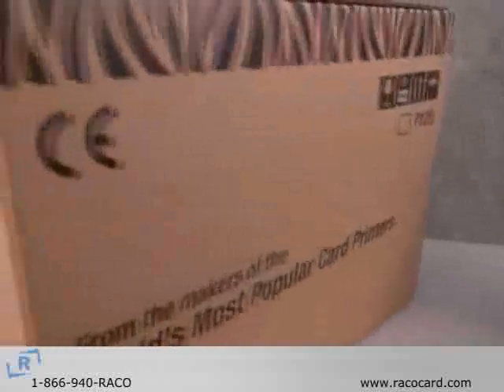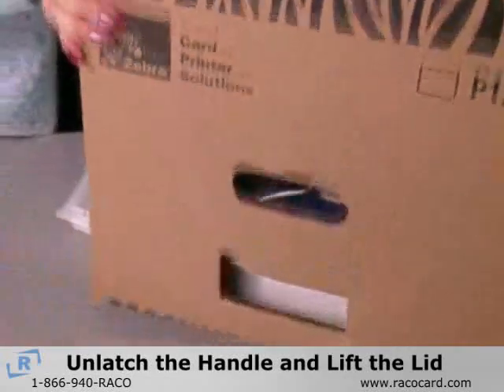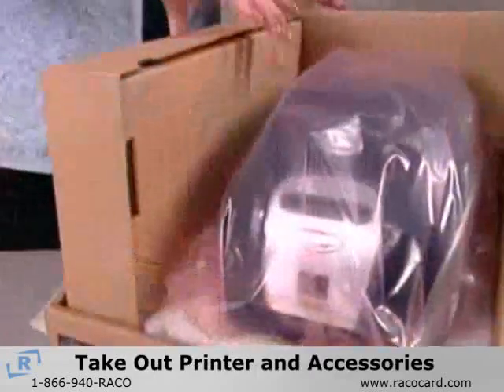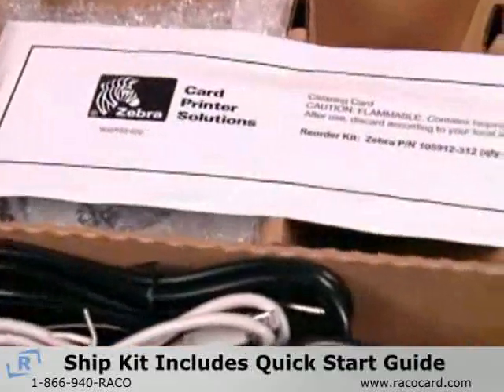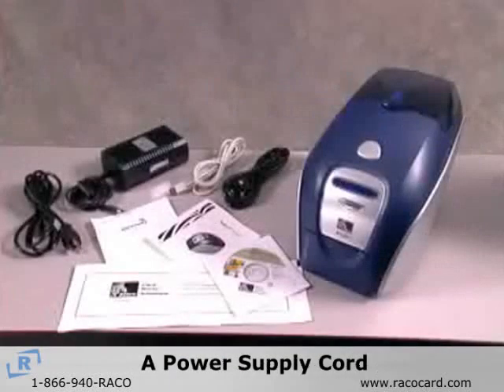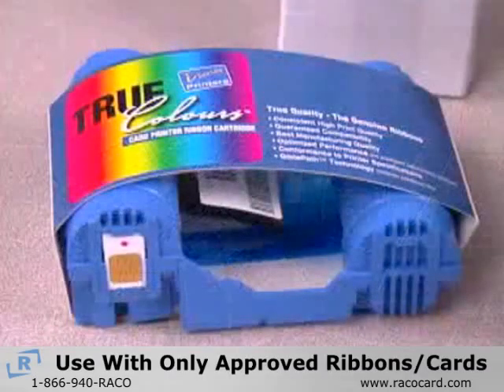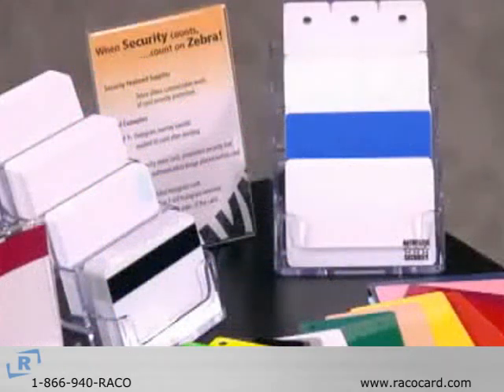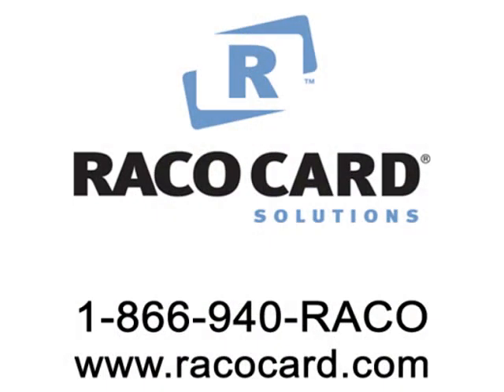Zebra p110i Card Printer - Getting Started Video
Quick start video for the zebra p110 plastic card printer. Includes unboxing and initial setup of the printer